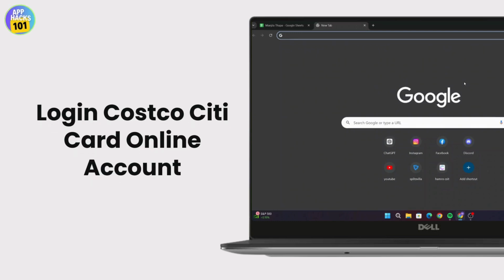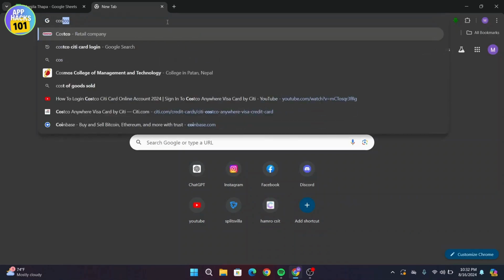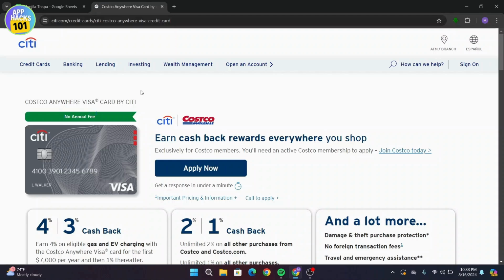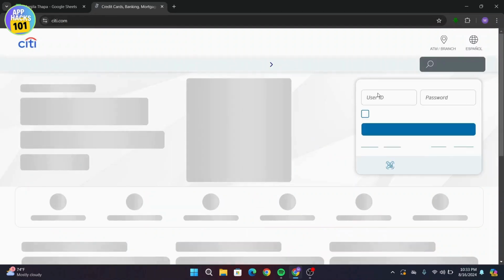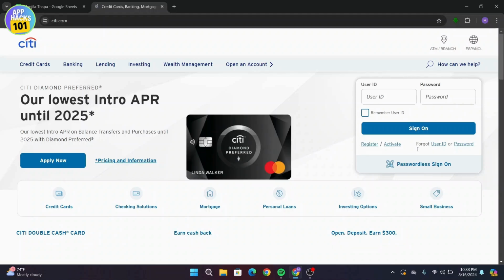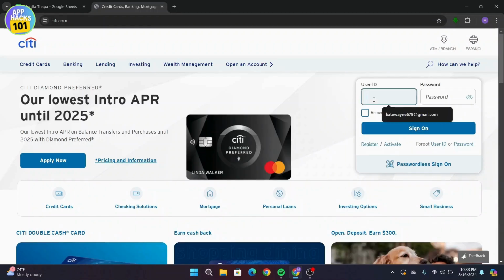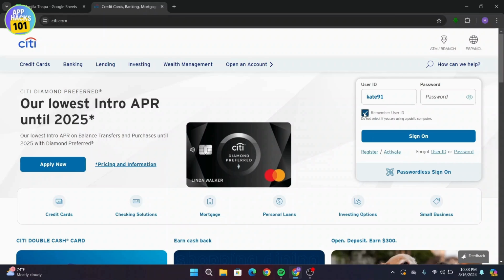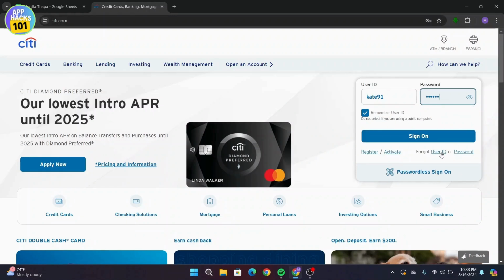How To Login Costco Citi Card Online Account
Learn how to login to your Costco Citi Card online account with ease in this step-by-step tutorial. Whether you're accessing it from a PC or laptop, this guide will walk you through the process of logging in to your Costco credit card account.

In this video, you'll discover how to login to your Costco Citi Card online account in 2024. You'll also learn how to access your Costco Anywhere Visa Card and explore the benefits of your Costco credit card.

Timestamps:
0:00 Introduction
0:20 Step 1: Accessing the Costco Citi Card Login Page
0:45 Step 2: Entering Your Login Credentials
1:15 Step 3: Navigating Your Account Dashboard

Keywords: login to costco citi card online account
costco credit card login
costco credit card benefits